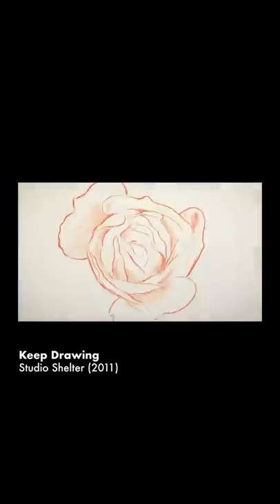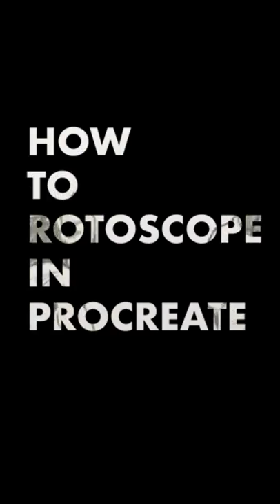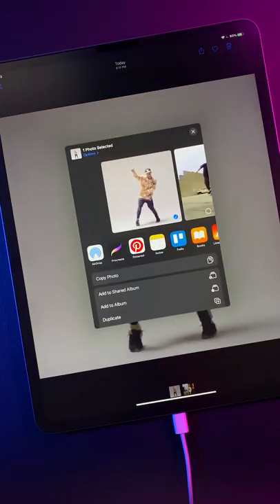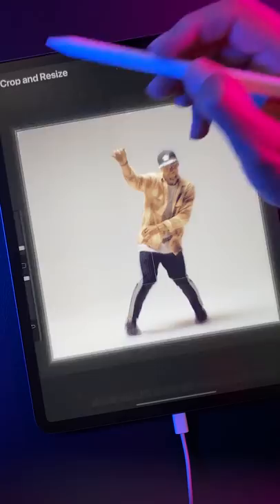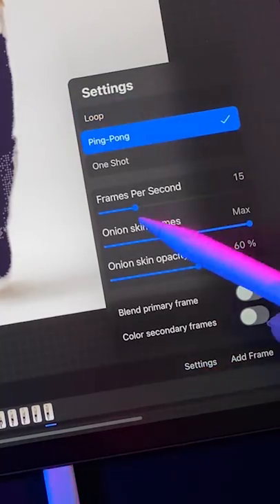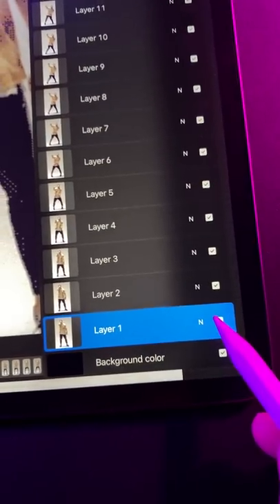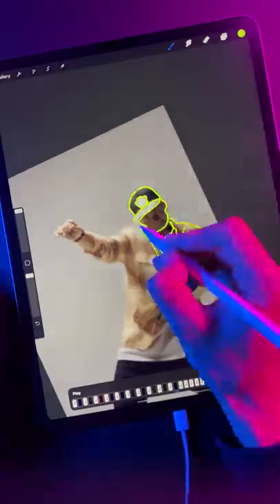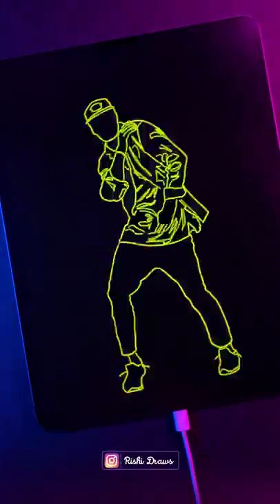How To Rotoscope In Procreate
Here's how you can rotoscope in Procreate on the iPad.

🖊 Brushes:
Narinder Pencil

📷 Camera: Sony A7 III
👁 Lens: Sony 28-70mm F3.5-5.6 FE OSS
💡 Light: Pixel G1s RGB LED Video Light